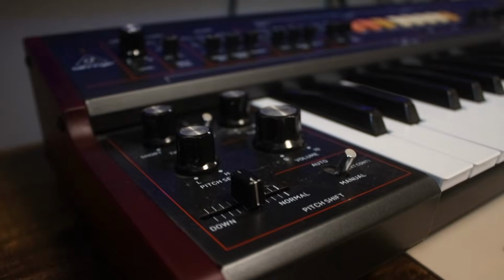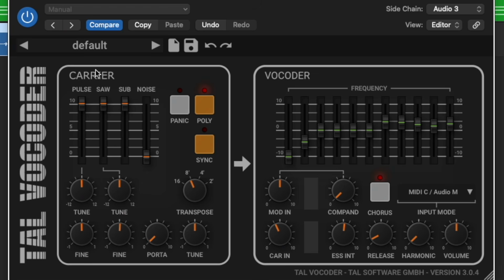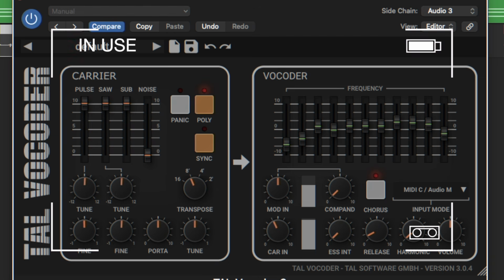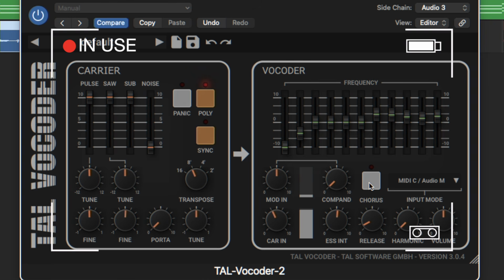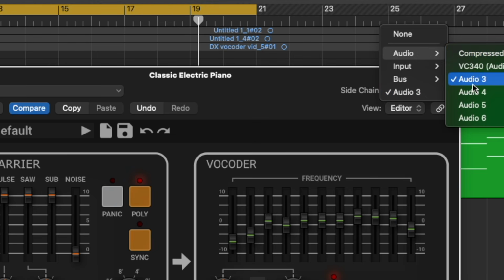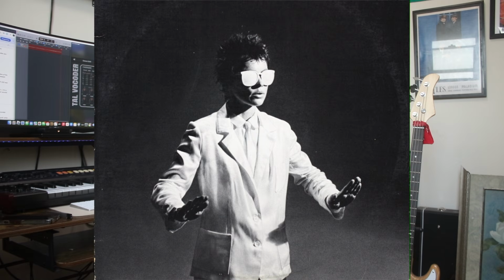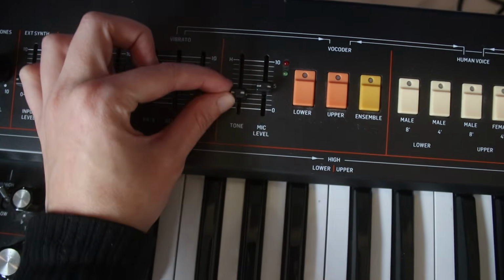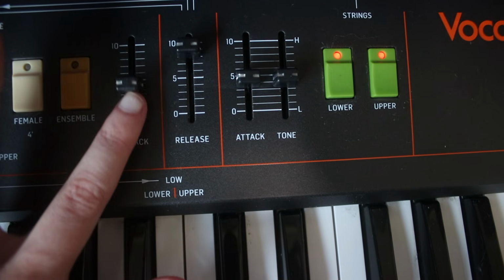$600 Vocoder Vs FREE Plug-in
Going through how to use both the TAL Software Vocoder Plug in and the Behringer VC340 Analog Vocoder. Putting them up against each other to see what is the more worth it Vocoding